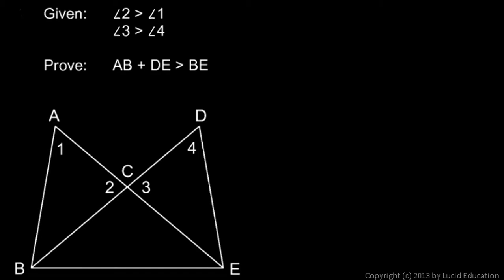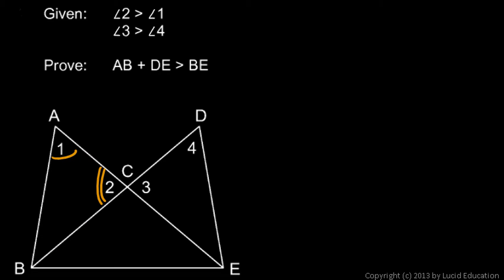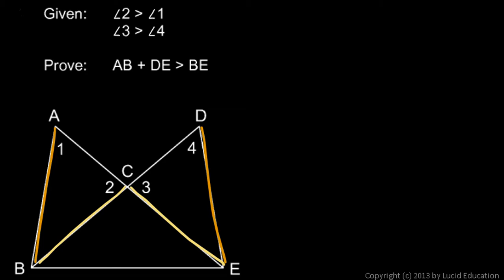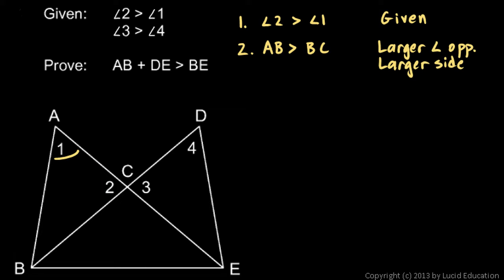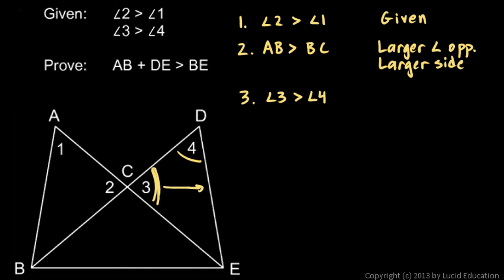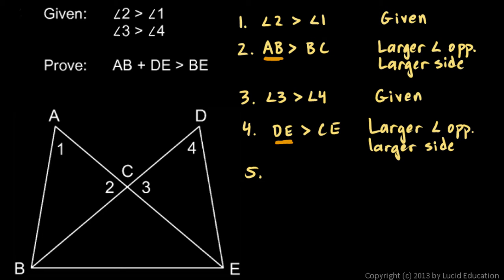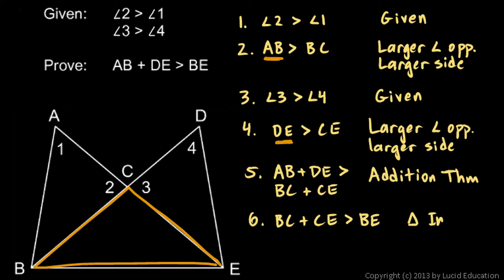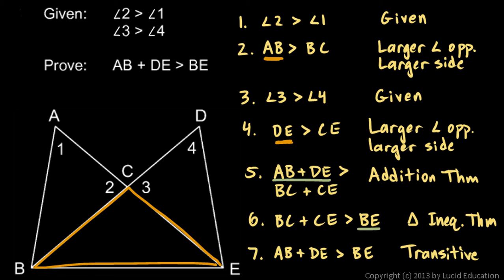Geometry 5.5c - Extra Help with Proofs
A geometric proof involving the Triangle Inequality Theorem, the Addition Theorem of Inequality, and scalene triangles.